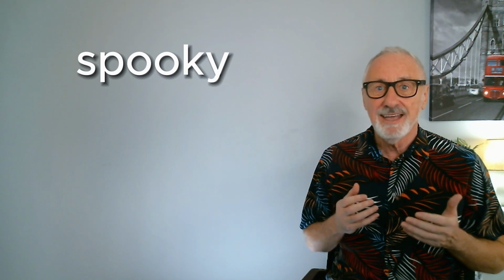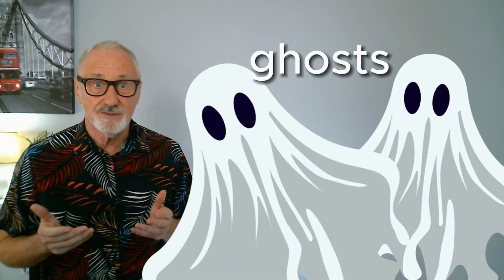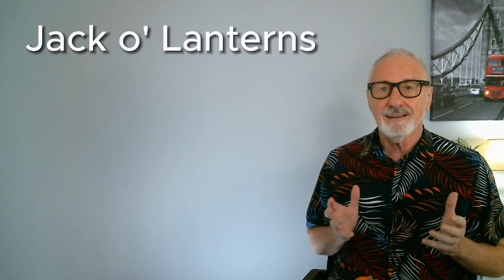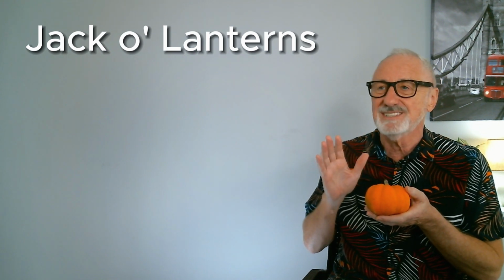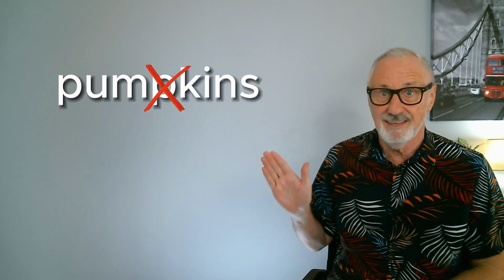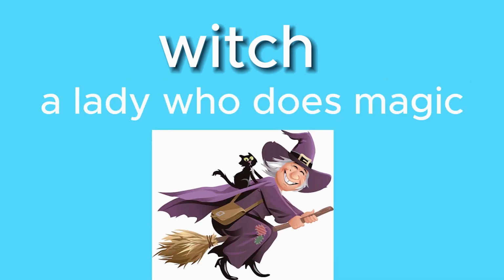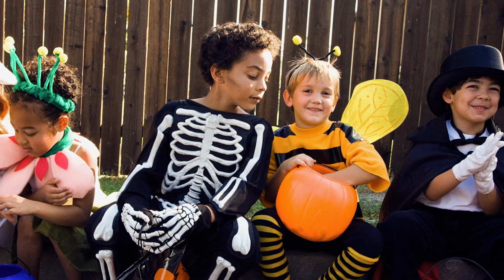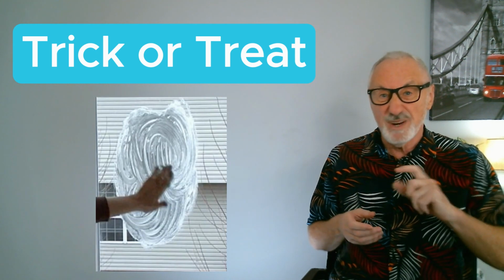How British Natives talk about Halloween (Real English)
In this SPOOKY English language lesson, you'll discover some scary HALLOWEEN vocabulary and learn how to pronounce it naturally.
Join us as we learn creepy WORDS and PHRASES that will give you shivers.  From ghoulie GHOSTS to wicked WITCHES, this British  English language video will  build your English vocabulary in a frighteningly fun way.